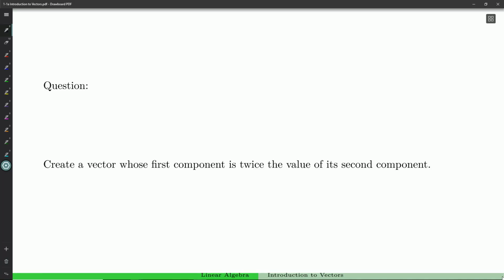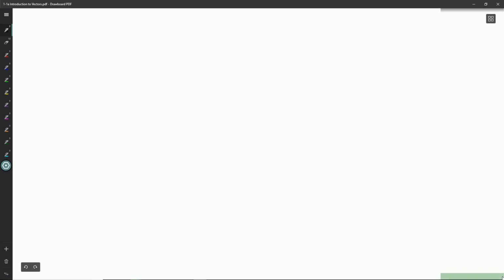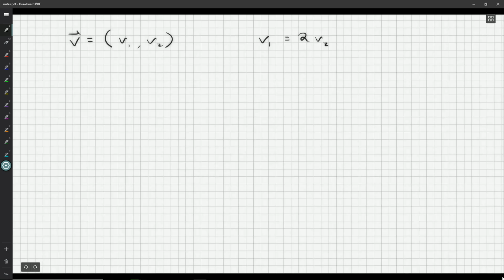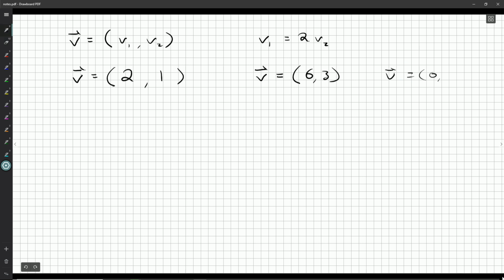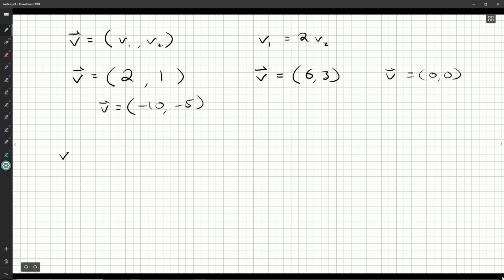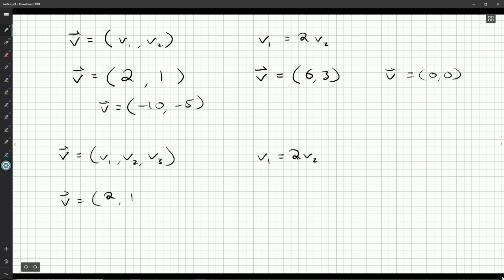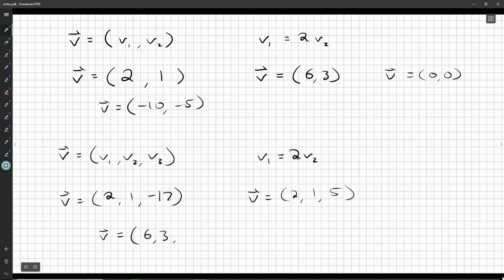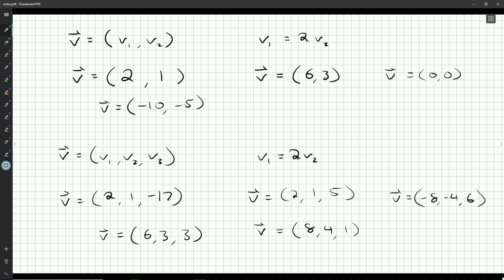1 1a 11